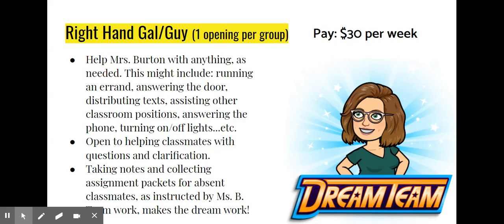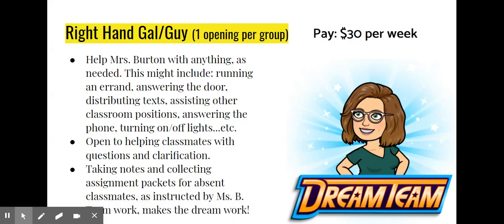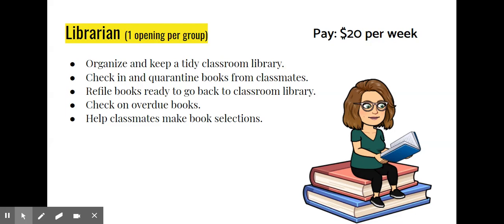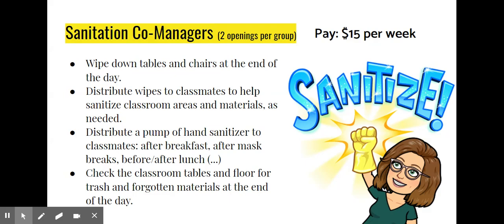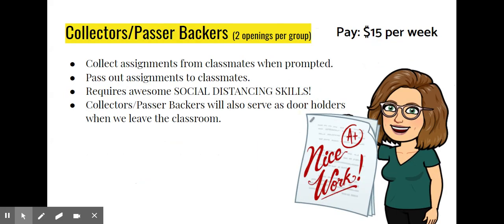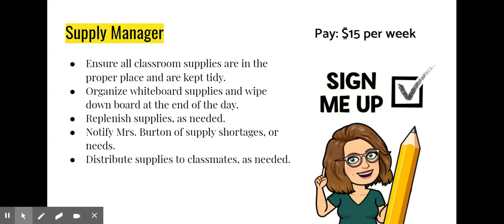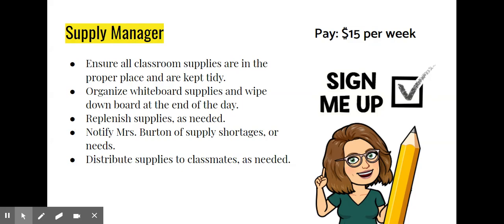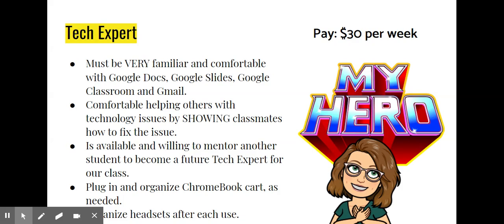Classroom Jobs Intro